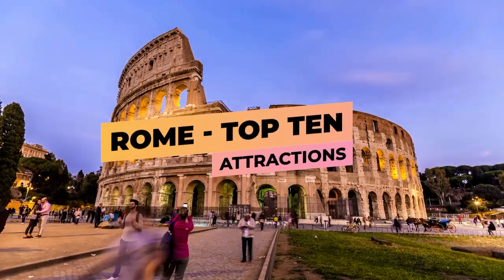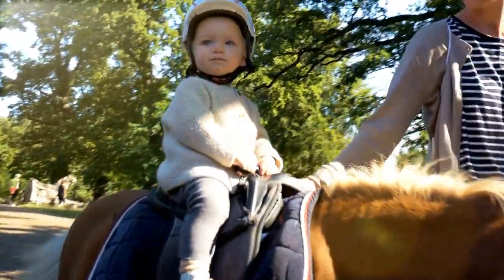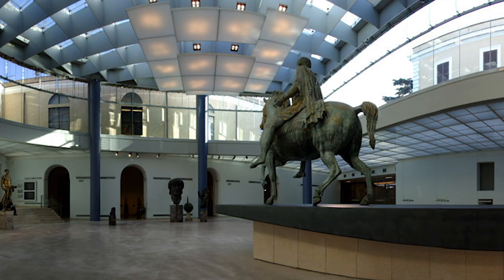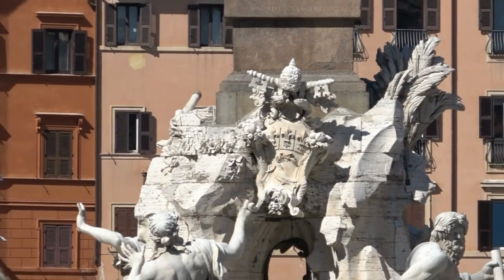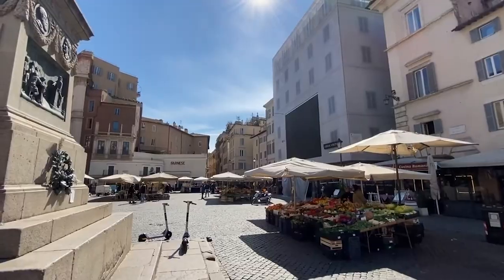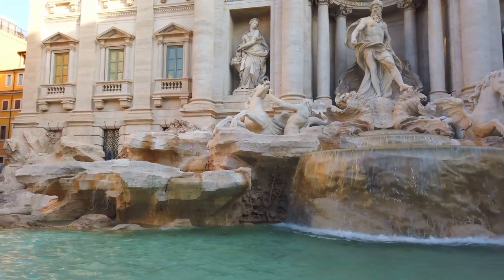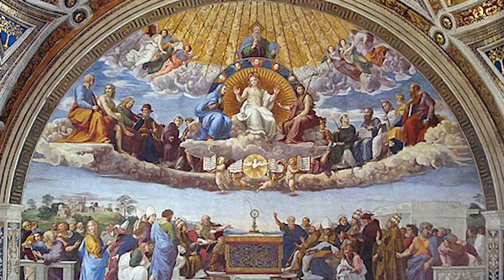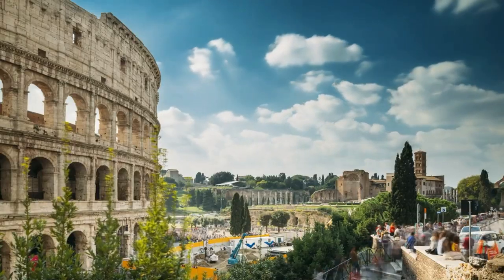ROME - Top 10 Attractions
This video is about Rome top ten attractions

Rome is a country rich in history. So, it is difficult to know where to begin in such a city brimming with antiquity and Christian icons. That is why we all need some guidance on which places should not be missed.
With this handy list of the top attractions in Rome, you'll be able to choose the best places to visit.

Find the best deals for your flights, hotel, taxi or tours

00:00 Introduction
00:22 [10] Villa Borghese Gallery and Gardens
01:24 [9] Spanish Steps
02:06 [8] Musei Capitolini
02:56 [7] Santa Maria Maggiore
03:50 [6] Piazza Navona
05:02 [5] Campo de’ Fiori
05:35 [4] Roman Forum
06:23 [3] Trevi Fountain
07:12 [2] Sistine Chapel & Vatican Museums
08:26 [1] Colosseum